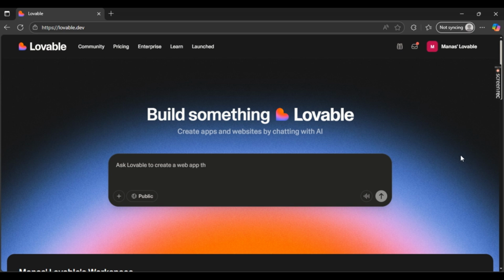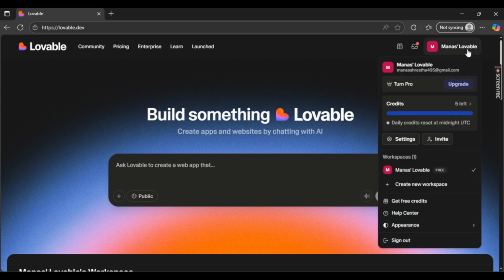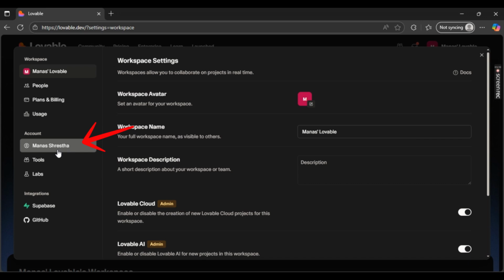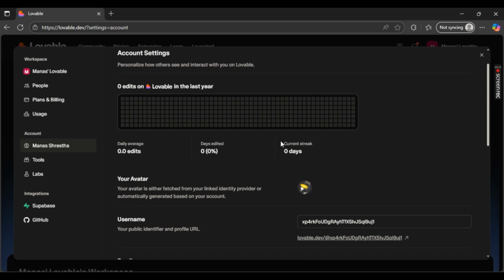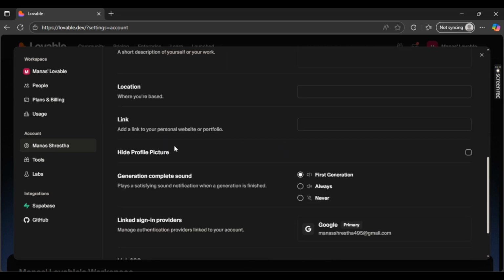How to Hide Profile Picture in Lovable AI 2025?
🙈 Want to know how to hide your profile picture in Lovable AI? In this video, I’ll guide you step by step on keeping your profile private and controlling who can see your picture! ✨💻

🚀 Hiding your profile picture helps protect your privacy and manage your account visibility. 💖🌟